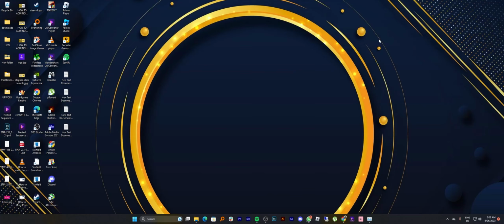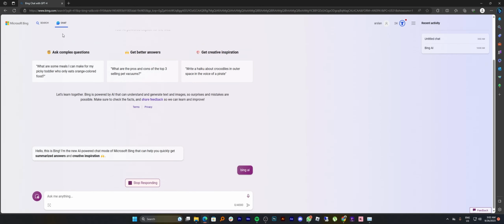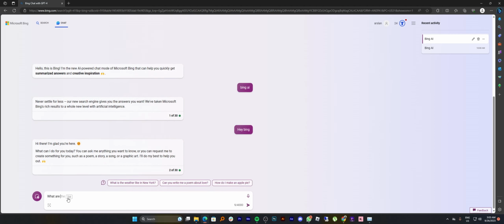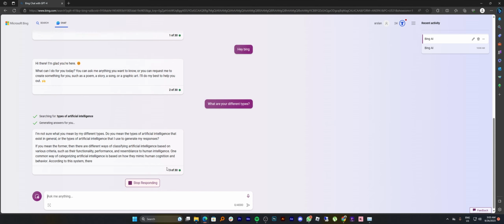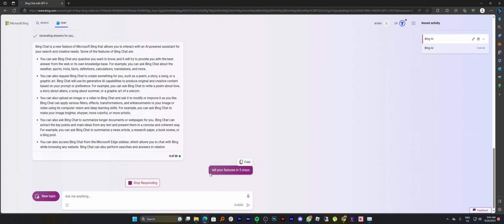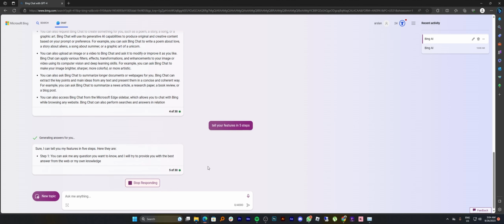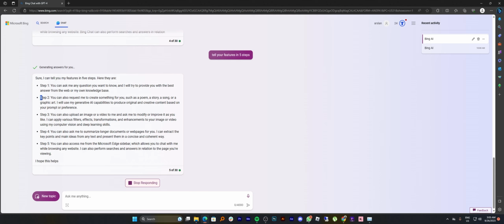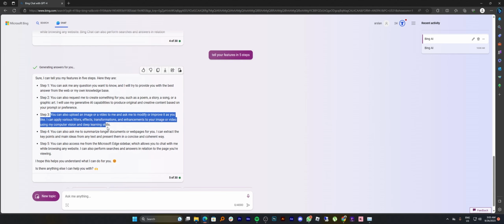ACCESS AND USE BINGS NEW AI CHATBOT 2025 (FULL GUIDE)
Welcome to our comprehensive guide on "how to access and use Bing's new AI chatbot." In this video, we'll walk you through the exciting world of artificial intelligence and chatbots, with a focus on Microsoft's innovative creation, Bing's new AI chatbot. If you're eager to explore the future of conversational AI, you're in the right place.

0:00 INTRO
0:04 TUTORIAL